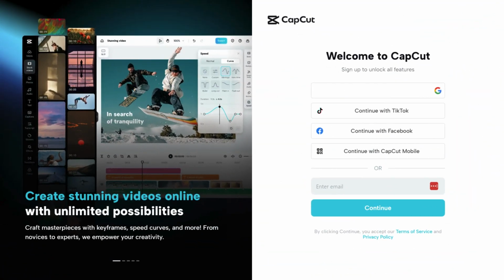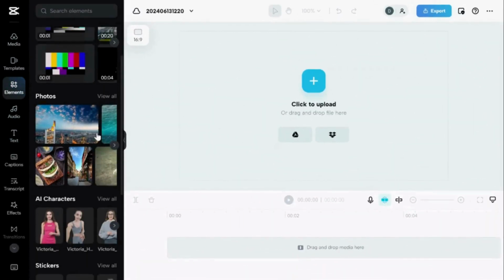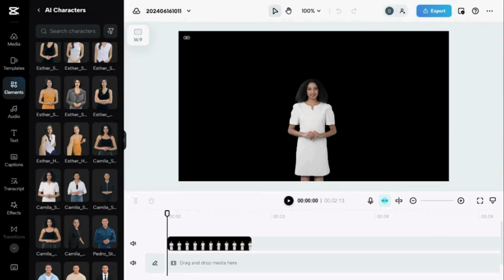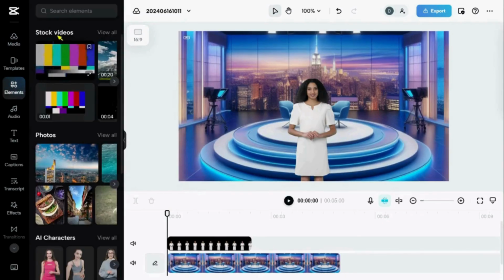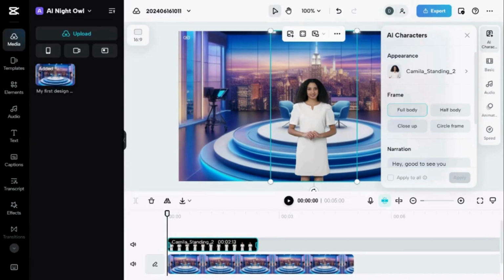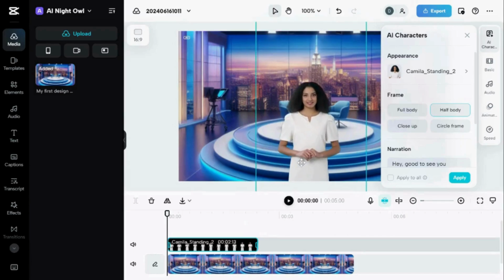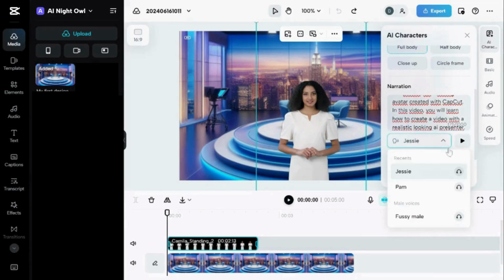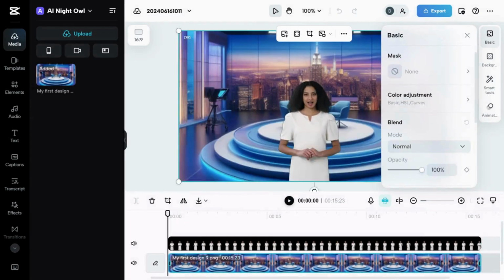How to create a Realistic Talking Avatar for free in Capcut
Learn how to create a realistic-looking AI presenter with Lipsync in CapCut.